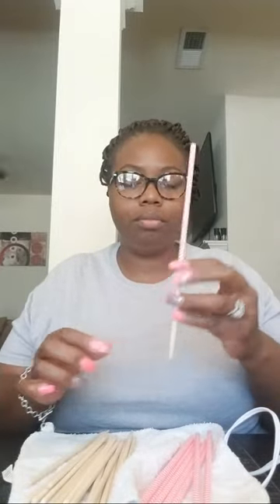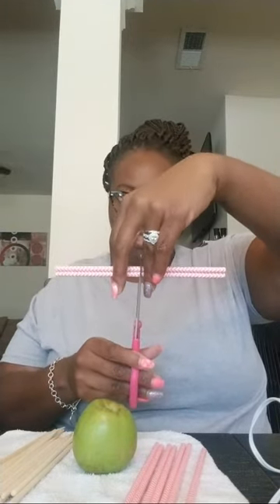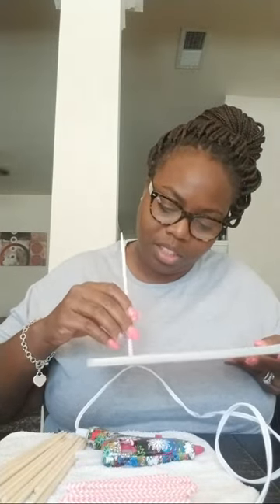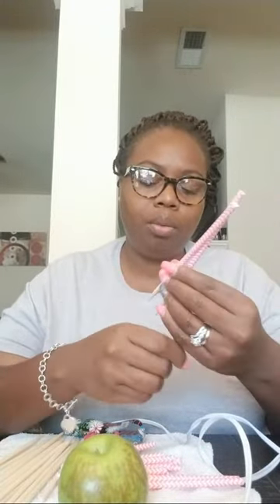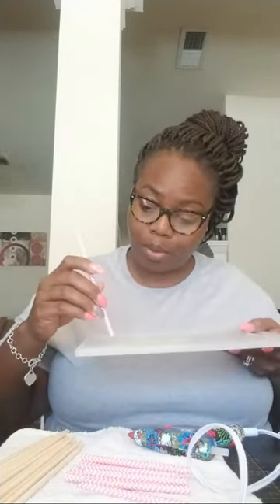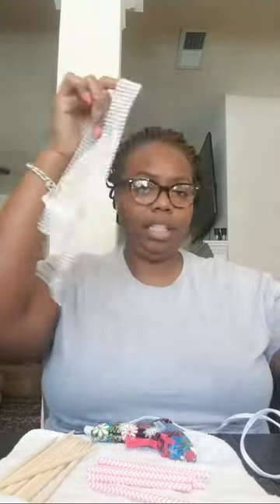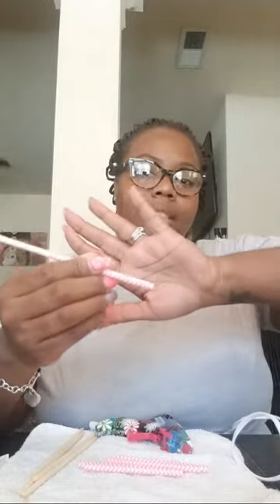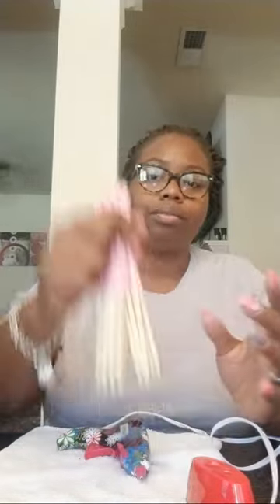How To|| Decorate Candy Apple Sticks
Ring Light

Glue Sticks

Candice Info.

Follow Her...